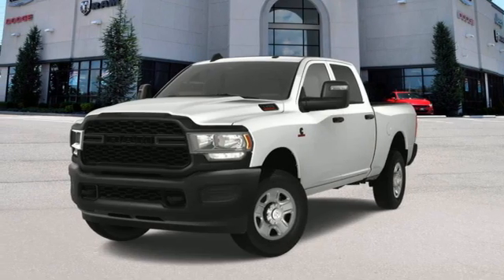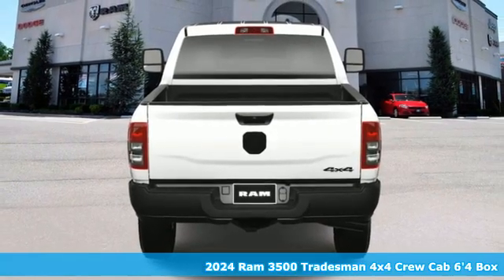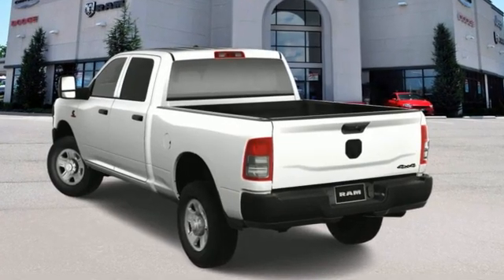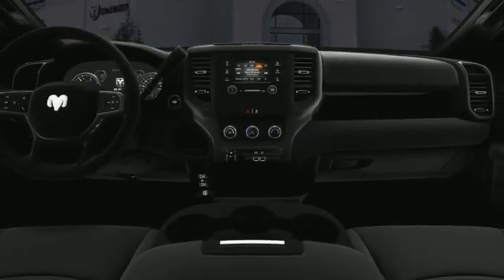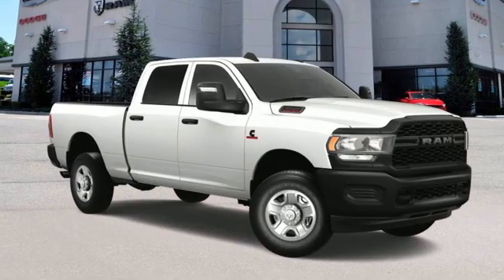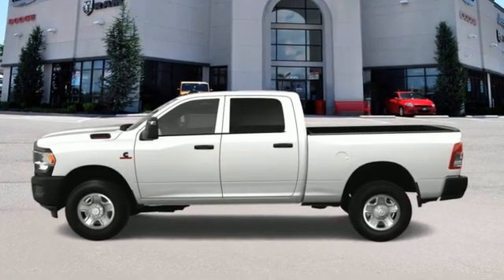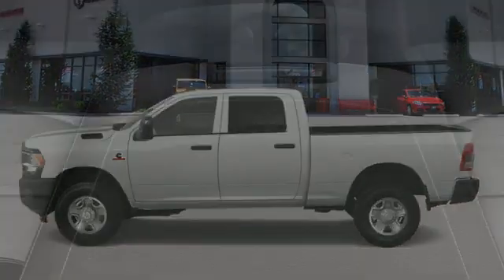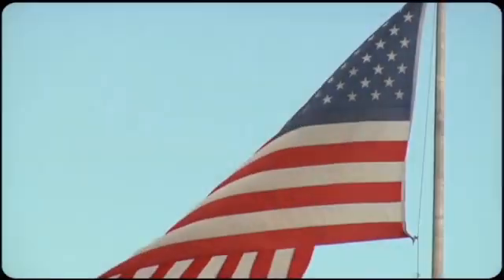New 2024 Ram 3500 Christiansburg VA Blacksburg, VA DC240142 - SOLD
Year: 2024
Make: Ram
Model: 3500
Trim: Crew Cab Pickup
Engine: 6.7L Straight 6 Cylinder Engine
Transmission: 6-Speed A/T
Color: Bright White Clearcoat
Interior: Diesel Gray/Black
Stock #: DC240142
VIN: 3C63R3CL5RG225041